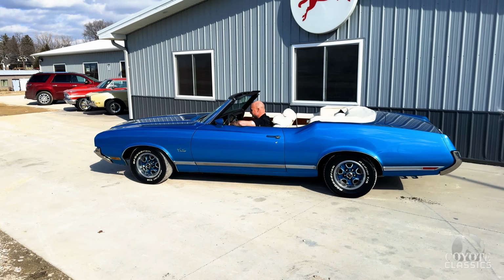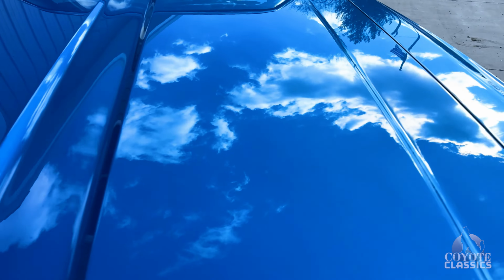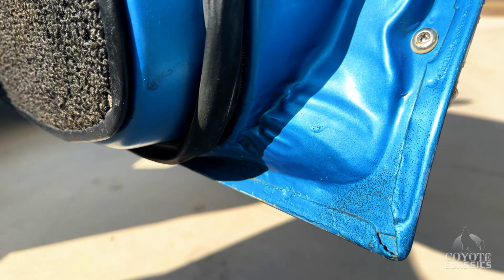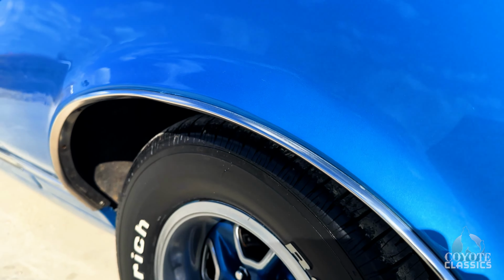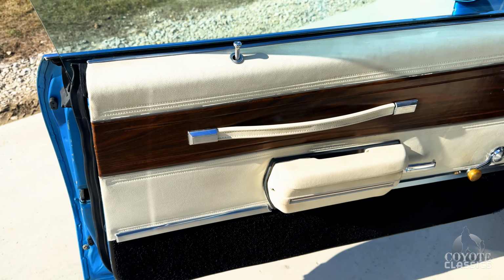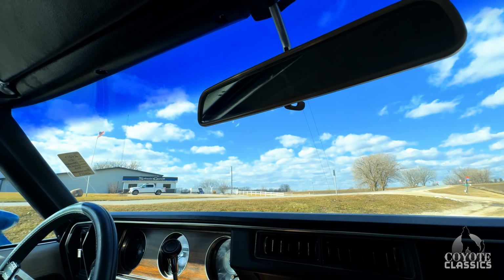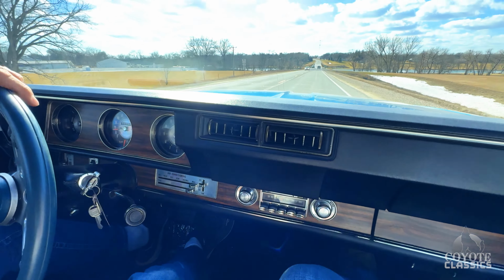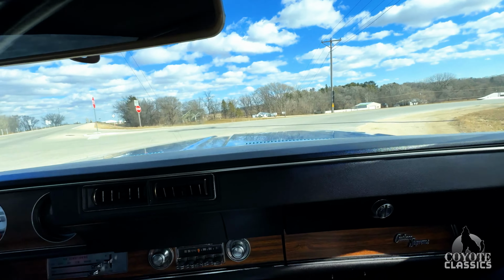1971 Oldsmobile Cutlass Convertable (SOLD) at Coyote Classics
350 CI V-8 engine
Blue exterior
Air conditioning
Power steering
Power brakes
Color-keyed Super Stock wheels
Sport mirrors
Dual Exhaust
White bench seat interior
Sport 4-spoke steering wheel
Factory AM/FM pushbutton radio
Am FM Radio
White Power Top
00:00 Introduction
00:12 Walk Around
06:25 Test Drive